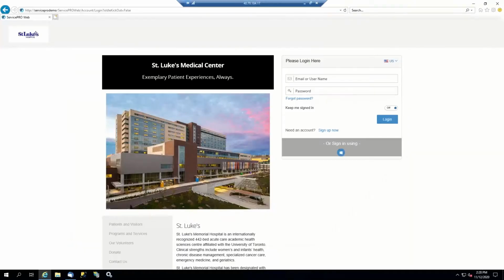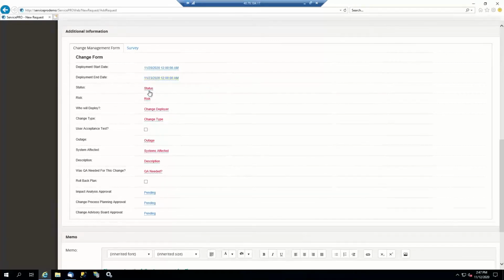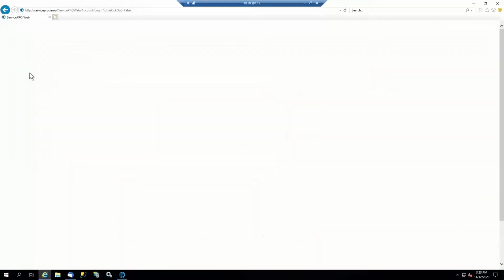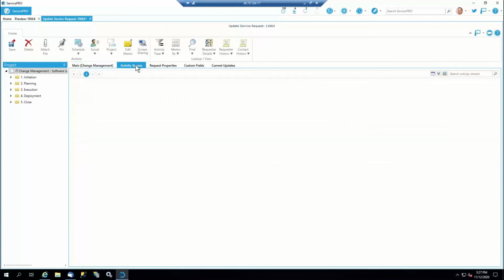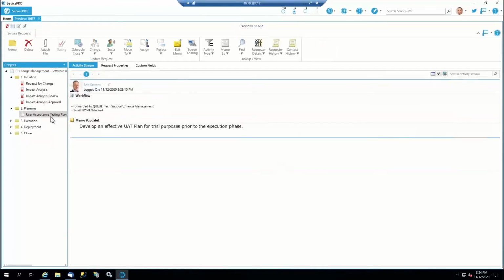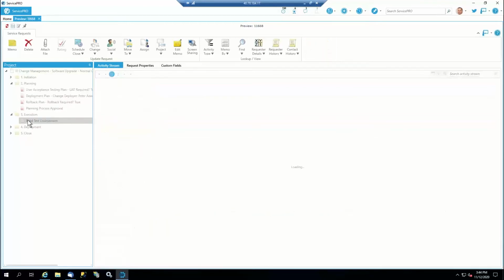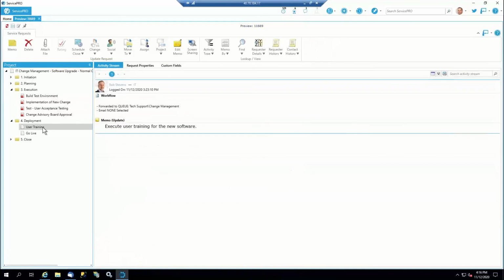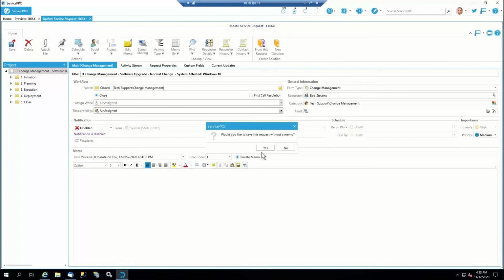Change Management in ServicePRO®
See how you can utilize ServicePRO® Change Management Workflow in your Organization!

In the Webinar, we will explore:

* Project Template Organization for Change Management Process
* Automations and after events in Project Requests
* Manual and Automated Approval Workflow for Change Management
* Change Management End-user Survey Questions and Responses

And more...